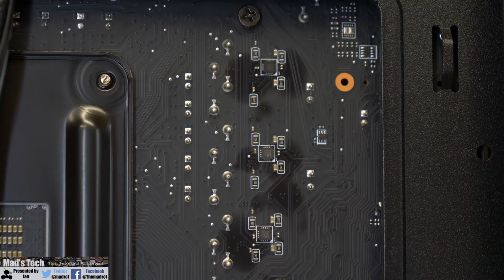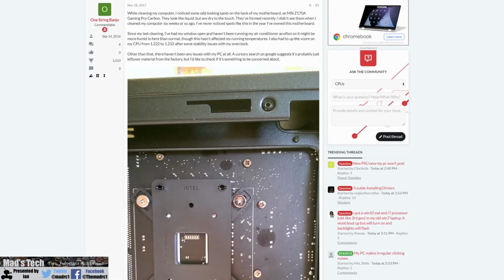MSI X570 Motherboard Leaking ? - What Is Going On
Talking about the marks and blotches on the back of my MSI X570-A-Pro motherboard for AMD Ryzen 3000 series processor. Is it a capacitor or the VRM's ?

I would also ask if you find my content helpful please consider supporting the channel via membership or there are links that we may receive a little commission on.

Order DJI Mavic Air 2  -

The following companies are supporters of the channel and we would not be able to make content without them.

- The Cube & Drone Related Products

Equipment I Use To Make My Content

Rode Wireless Go
Panasonic GH5
Panasonic G9
Elgato HD60S & Pro
Stream Deck
SL60W Studio Light